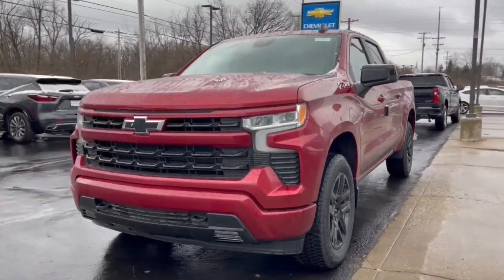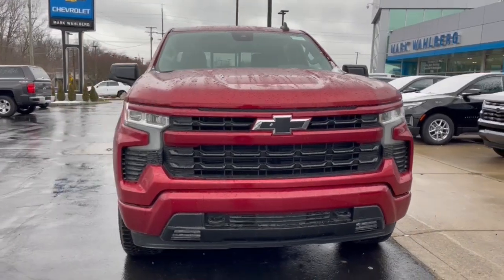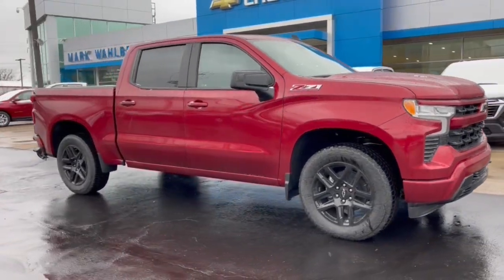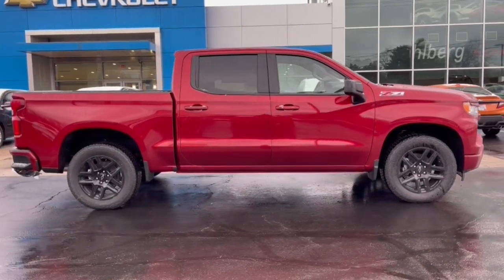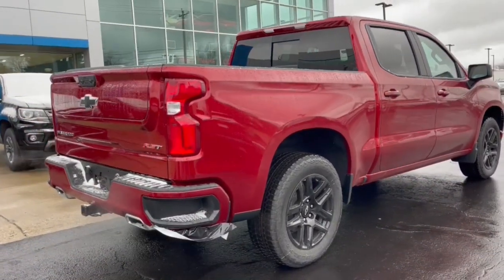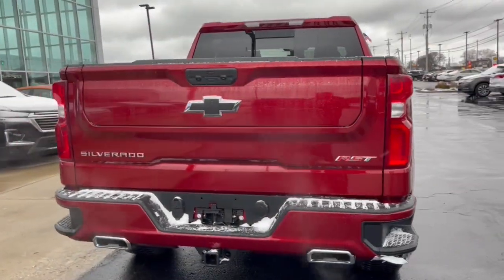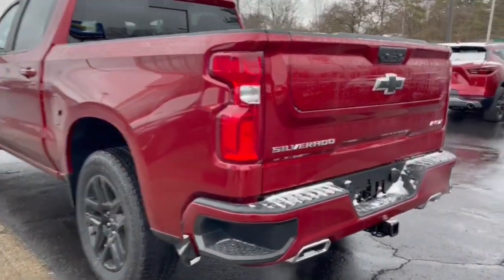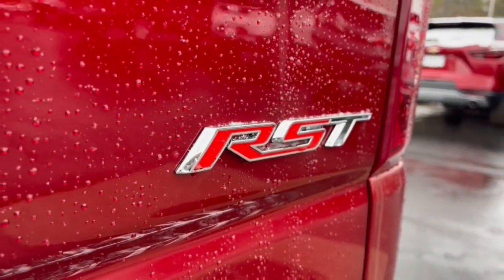2023 Chevrolet Silverado_1500 Worthington, Columbus, Westerville, Powell, Delaware CFFQQD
Radiant Red Tintcoat New 2023 Chevrolet Silverado_1500 RST available in Worthington, Ohio at Mark Wahlberg Chevrolet of Worthington. Servicing the Westerville, Powell, Delaware area.

700 E. Dublin-Granville Road

Radiant Red Tintcoat 2023 Chevrolet Silverado 1500 RST 4WD 10-Speed Automatic EcoTec3 6.2L V8 10-Speed Automatic 4WD Black Leather.Recent Arrival!
LPO  ALL-WEATHER FLOOR LINERS  1ST AND 2ND ROWS  (includes Z71 logo on front mats),Z71 OFF-ROAD PACKAGE  includes (Z71) Off-Road suspension  (JHD) Hill Descent Control  (NZZ) skid plates and (K47) heavy-duty air filter Includes Z71 hard badge  (N10) dual exhaust  (RCV) 18 bright silver painted wheels  (XCK) 265/65R18 all-terrain  blackwall tires and (NQH) 2-speed transfer case.,Z71 OFF-ROAD AND PROTECTION PACKAGE  includes (Z71) Z71 Off-Road suspension  (JHD) Hill Descent Control  (NZZ) skid plates  (K47) heavy-duty air filter and Z71 hard badge Includes (WPQ) Protection Package and (AAK) All-weather Z71 floor liners  LPO.,USB PORTS  2  CHARGE/DATA PORTS LOCATED INSIDE CENTER CONSOLE,HILL DESCENT CONTROL,AIR FILTER  HEAVY-DUTY,UNIVERSAL HOME REMOTE,SKID PLATES,LPO  BLACK NAMEPLATES  (dealer-installed),JET BLACK  LEATHER-APPOINTED FRONT OUTBOARD SEATING POSITIONS,TRAILER BRAKE CONTROLLER  INTEGRATED,TRANSFER CASE  TWO-SPEED  electronic Autotrac with push button control,ENGINE  6.2L ECOTEC3 V8  (420 hp [313 kW] @ 5600 rpm  460 lb-ft of torque [624 Nm] @ 4100 rpm); featuring Dynamic Fuel Management that enables the engine to operate in 17 different patterns between 2 and 8 cylinders  depending on demand  to optimize power delivery and efficiency Includes (N10) dual exhaust and (NQH) 2-speed transfer case.),BOSE SOUND SYSTEM  PREMIUM 7-SPEAKER SYSTEM  with Richbass woofer,TRANSMISSION  10-SPEED AUTOMATIC  with Electronic Transmission Range Selector  (ETRS)  electronically controlled with overdrive  tow/haul mode and steering column paddle shifters. Includes Cruise Grade Braking and Powertrain Grade Braking,NOT EQUIPPED WITH STEERING COLUMN LOCK  SEE DEALER FOR DETAILS,REAR AXLE  3.23 RATIO,WHEELHOUSE LINERS  REAR,EXHAUST  DUAL WITH POLISHED OUTLETS  (STH) Rally Edition and (WGQ) Redline Edition includes Black exhaust tips.),WINDOW  POWER  REAR SLIDING  with rear defogger,SEAT  UP-LEVEL REAR WITH STORAGE PACKAGE  60/40 folding bench for Crew Cab models  includes full-length bench seat  seatback storage on left and right side  center fold out armrest with 2 cupholders  full cab width under-seat storage  (includes child seat top tether anchor),SEATS  FRONT BUCKET  with center console (Includes (EPH) Electronic Transmission Range Selector (console mounted).,ADAPTIVE CRUISE CONTROL,CONVENIENCE PACKAGE II  includes (UG1) Universal Home Remote  (A48) rear sliding power window  (PZ8) Hitch Guidance with Hitch View  (JL1) Trailer brake controller and (UET) Trailering App Includes (UQA) Bose Premium Sound System.),HITCH GUIDANCE WITH HITCH VIEW,SHIFTER  ELECTRONIC TRANSMISSION RANGE SELECTOR  includes steering column paddle shifters,TIRES  275/60R20SL ALL-TERRAIN  BLACKWALL  (Includes (QAQ) spare tire.),LPO  DARK ESSENTIALS PACKAGE  includes (RIK) Black Silverado nameplates  along with where applicable  Black Custom/LT/RST/LTZ/Z71/High Country/6.2L/Duramax badges  LPO and (SB7) Black tailgate CHEVROLET lettering  LPO  (dealer-installed),TAILGATE  MULTI-FLEX  with six functional load/access features  NOTE: Auto release can be disabled if ball hitch is installed. See Owners manual for details,TIRE  SPARE 255/80R17SL ALL-SEASON  BLACKWALL,LEATHER PACKAGE  Includes (SNR) Up-level Rear Seat with Storage Package.,GVWR  7100 LBS. (3221 KG)  (STD),CHEVYTEC SPRAY-ON BEDLINER  BLACK  (does not include spray-on liner on tailgate due to Black composite inner panel),RST PREFERRED EQUIPMENT GROUP  includes standard equipment,WHEELS  20 X 9 (50.8 CM X 22.9 CM) HIGH GLOSS BLACK PAINTED ALUMINUM,CENTER CONSOLE  FLOOR-MOUNTED  with cup holders  Wireless Charging  power cord management  hanging file folder capability; includes removable storage tray Includes (EPH) Electronic Transmission Range Selector (console mounted).),RADIANT RED TINTCOAT,SUNROOF  POWER  on Crew Cab models,AUDIO SYSTEM  CHEVROLET INFOTAINMENT 3 PREMIUM SYSTEM  with Google built-in  13.4 diagonal HD color touchscreen  includes multi-touch display  AM/FM stereo  Bluetooth streaming audio for music and most phones; featuring wireless Android Auto and Apple CarPlay capability for compatible phones  advanced voice recognition  in-vehicle apps  personalized profiles for infotainment and vehicle settings (STD),PROTECTION PACKAGE  includes (B1J) wheel house liners and (CGN) Chevytec spray-on bedliner,WIRELESS CHARGING  Beginn